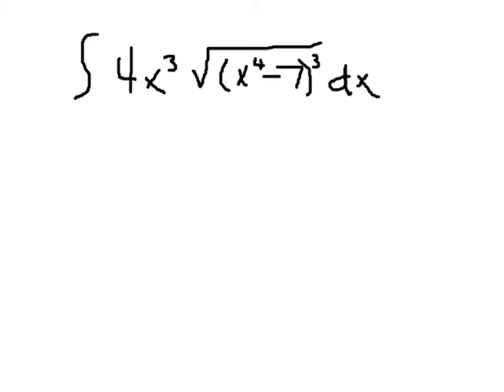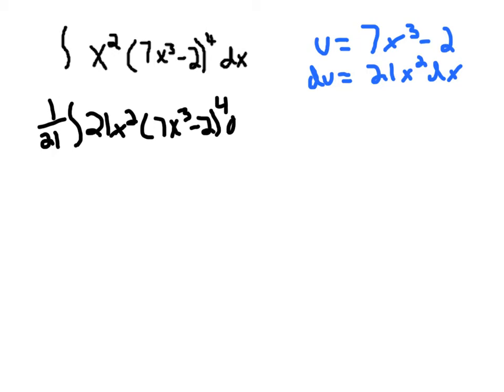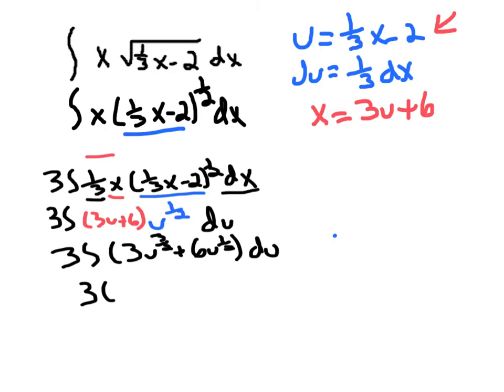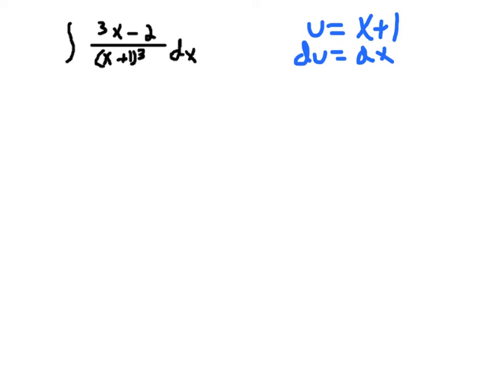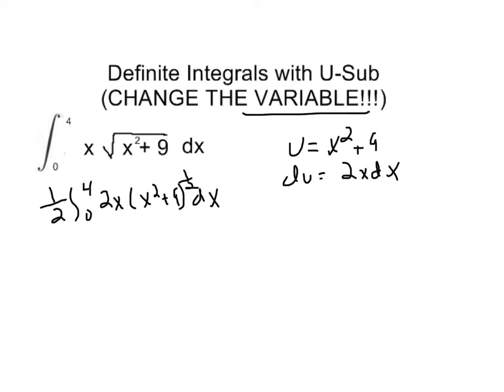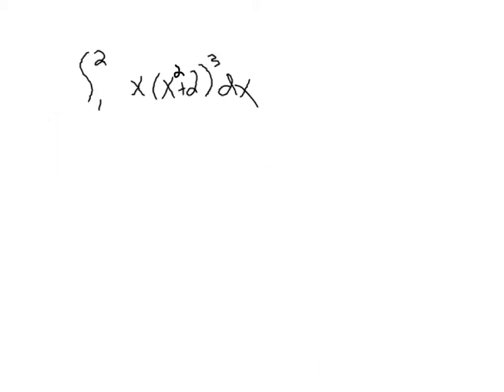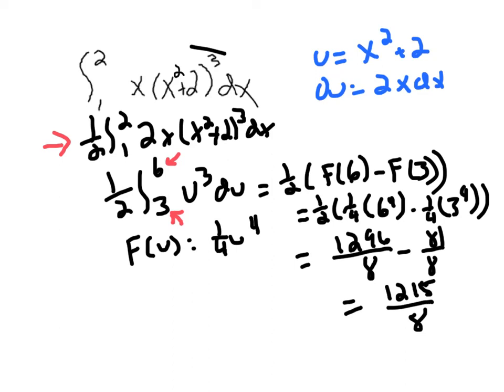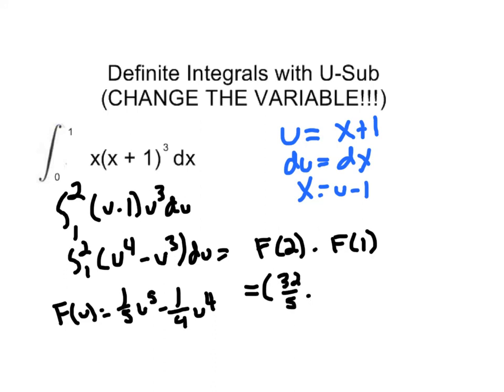4.5 Definite U-Substitution